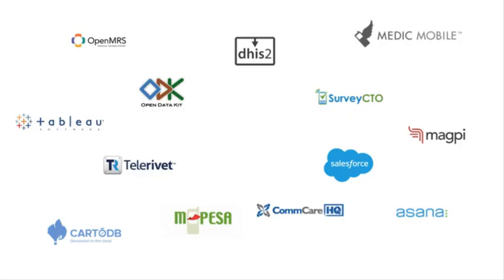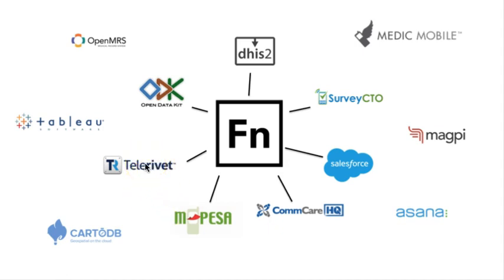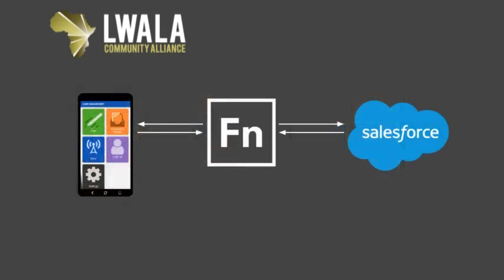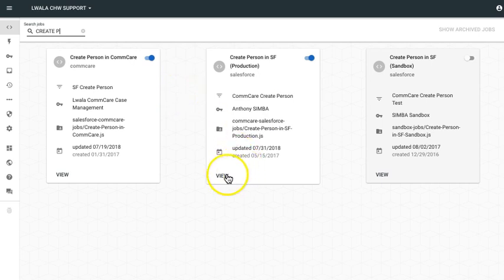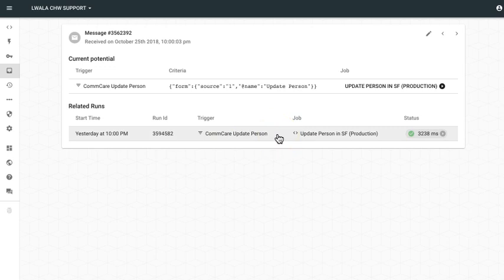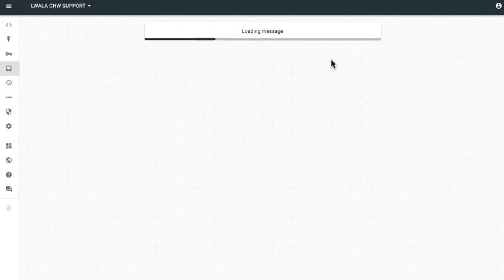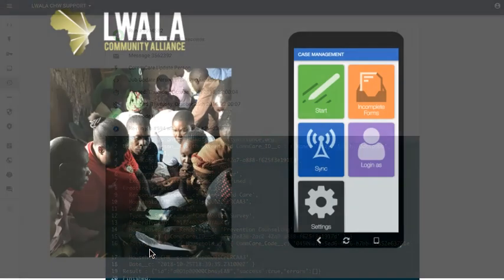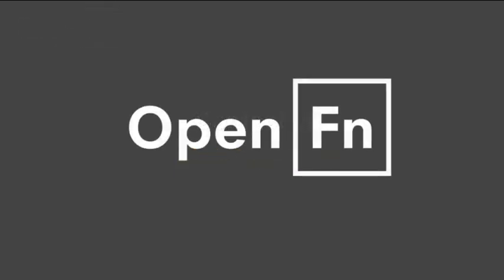OpenFn Platform Overview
Overview of the OpenFn Platform - what it is, how it works, and how to get started! To learn more, check out openfn.org .